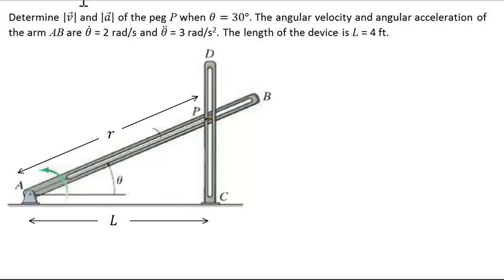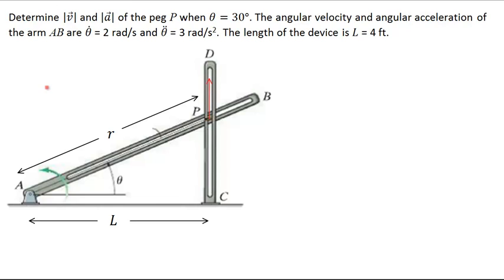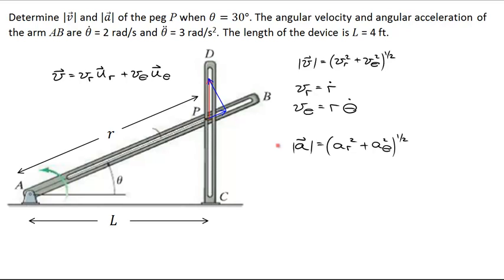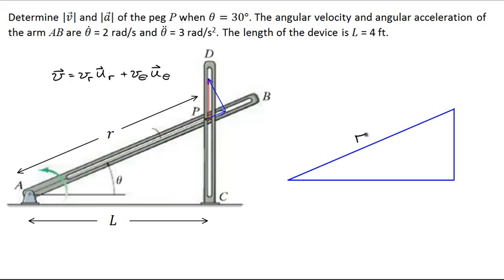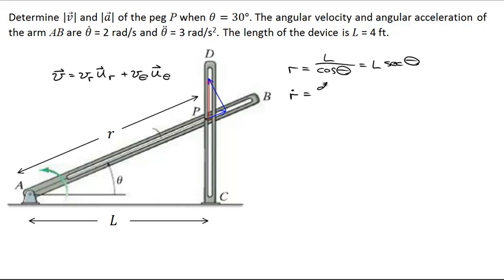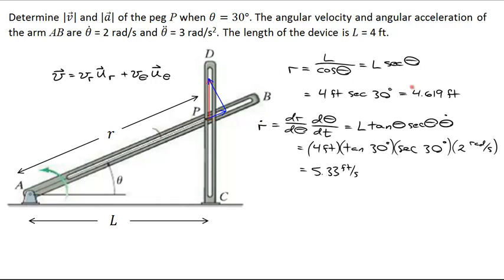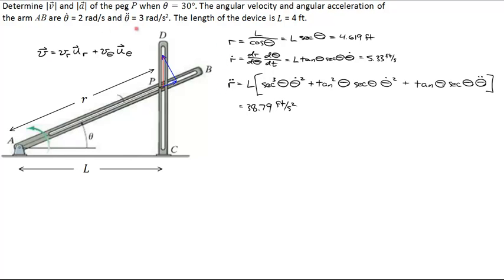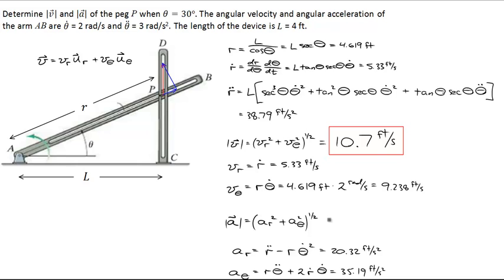Curvilinear Motion: Cylindrical Components problem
Calculate the magnitudes of the velocity and acceleration of a peg constrained to move vertically. Polar coordinates are used. Differentiating using chain rule and product rule is demonstrated